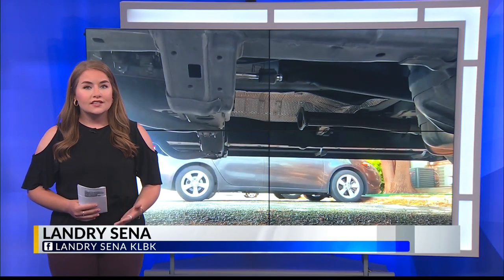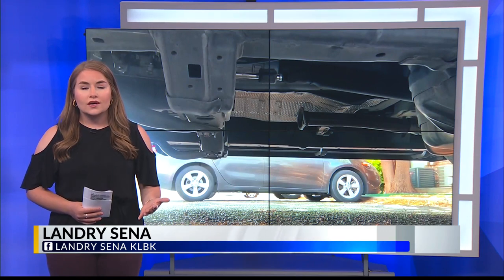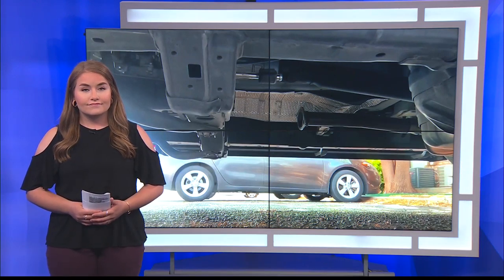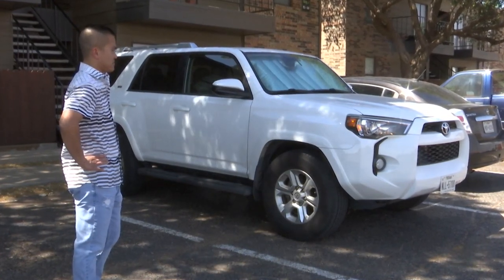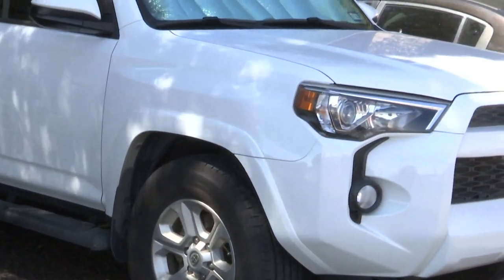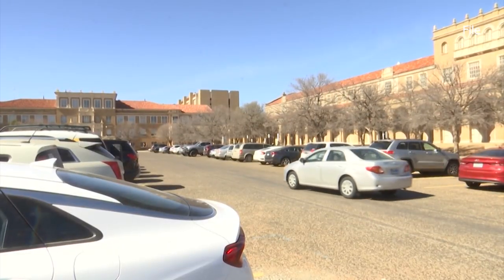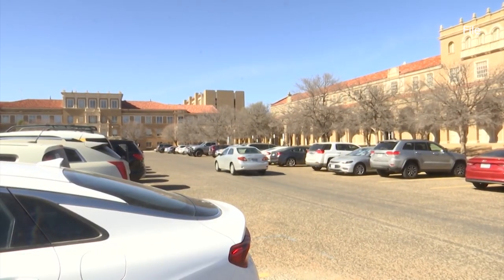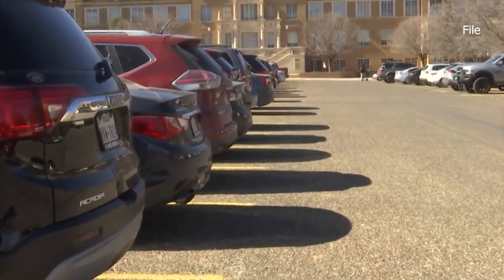Catalytic converter thefts still an issue on Texas Tech campus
KLBK's Landry Sena has the story.